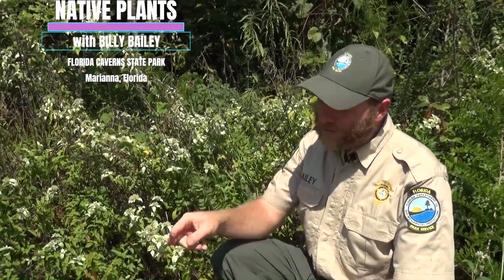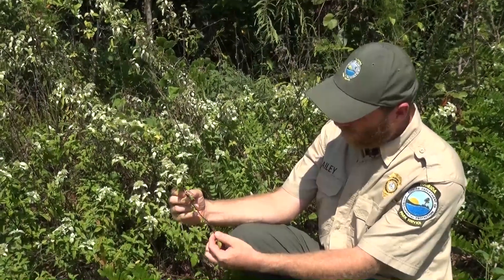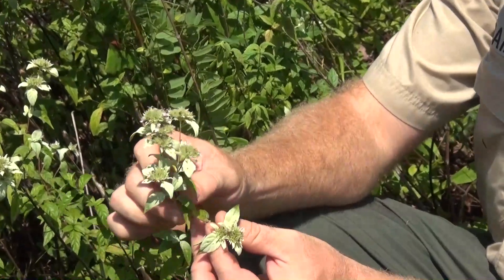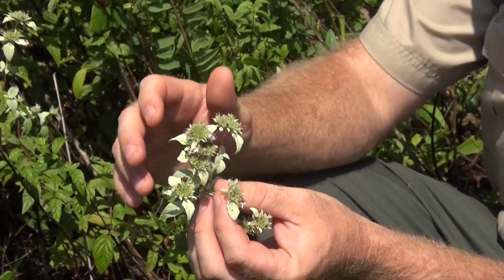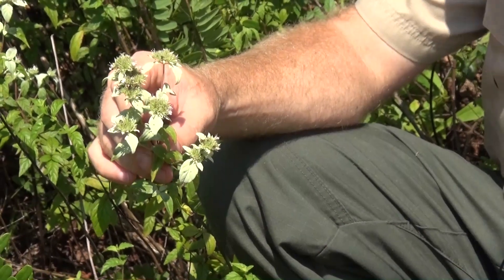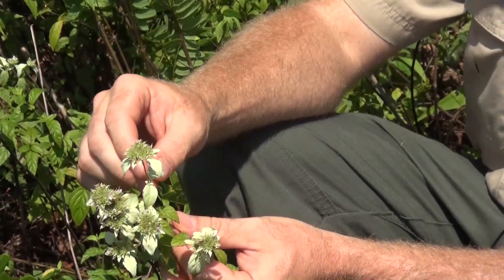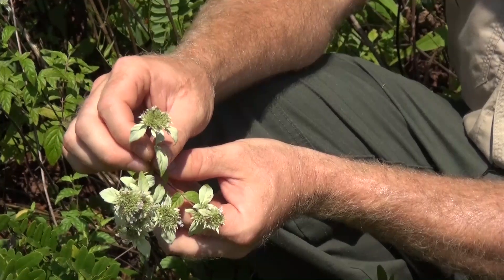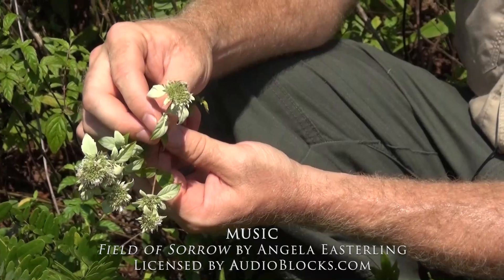Native Plants of Florida Caverns (#5 Whiteleaf Mountain Mint)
The Whiteleaf Mountain Mint is a beautiful native plant that provides the woods with a noted aroma and also makes great natural mint tea! Learn more in Part 5 of our series Native Plants of Florida Caverns State Park with Assistant Park Manager Billy Bailey!